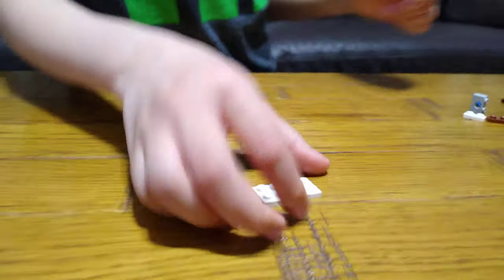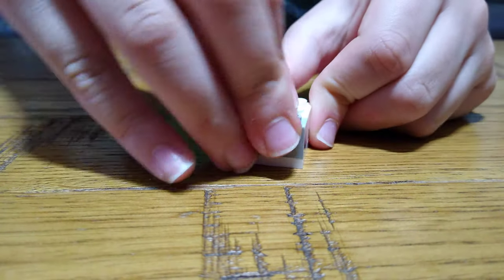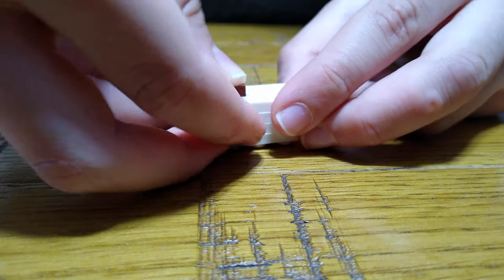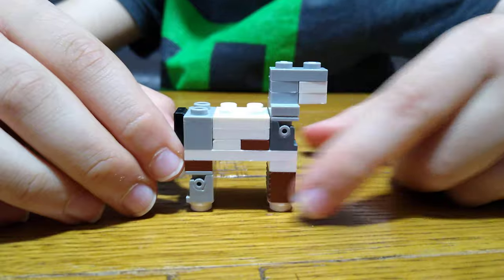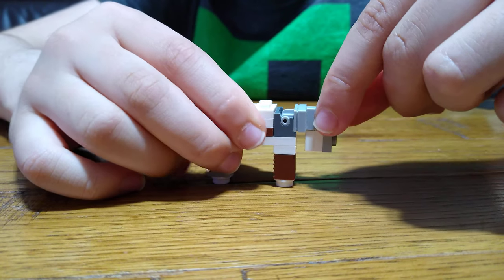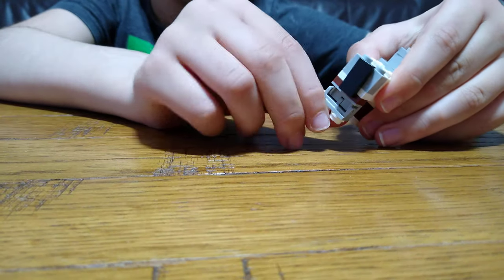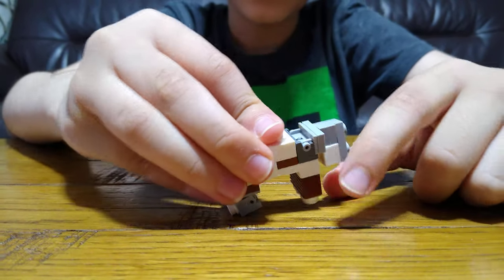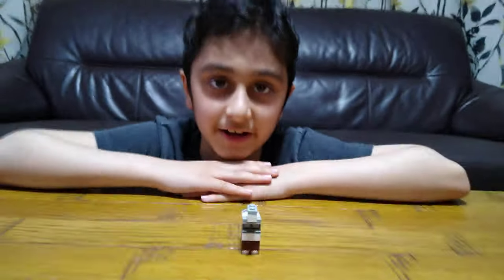Building a Mini Lego Minecraft Horse in Iron Armoured in 4K UHD Video Quality